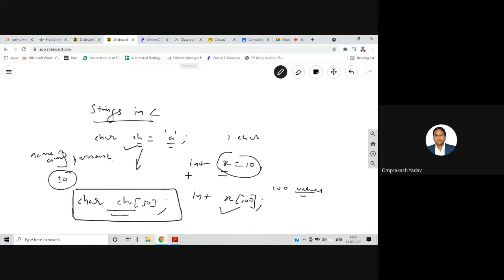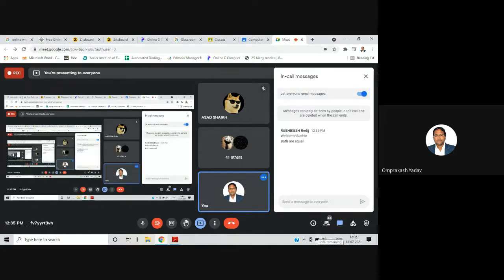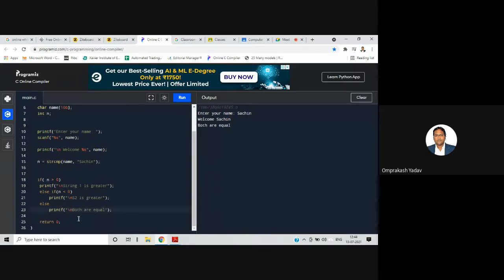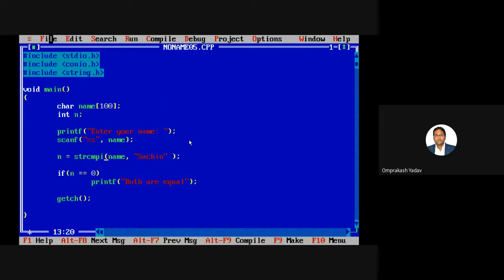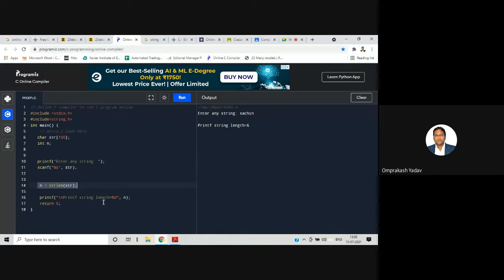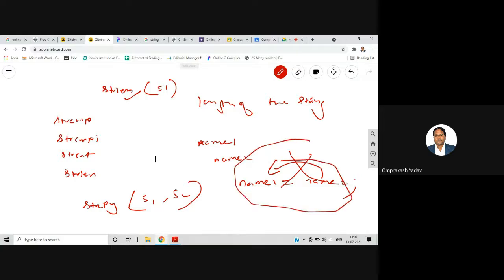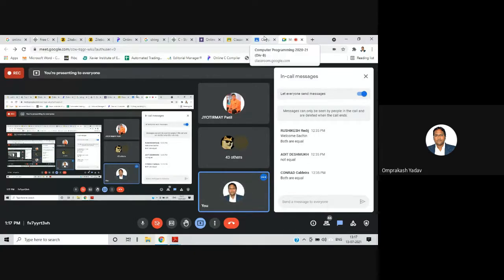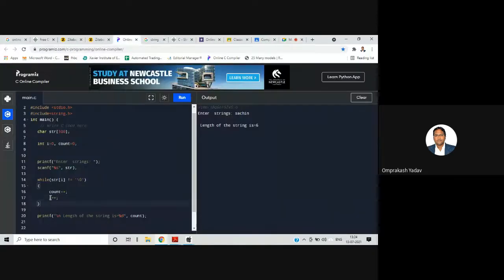Strings in C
Strings in C, In builts string functions in C